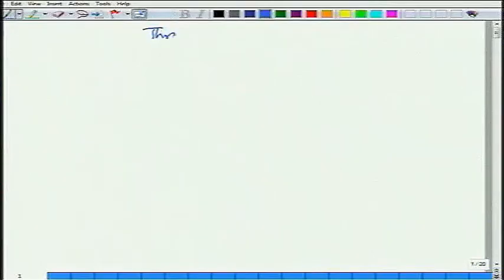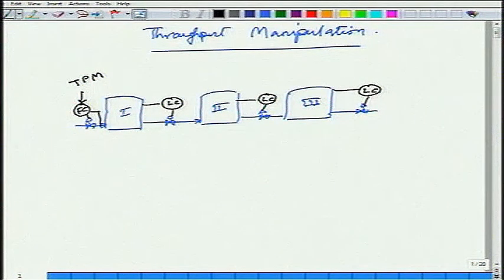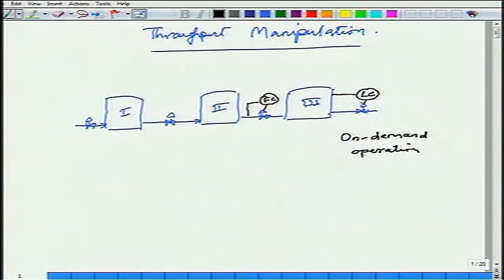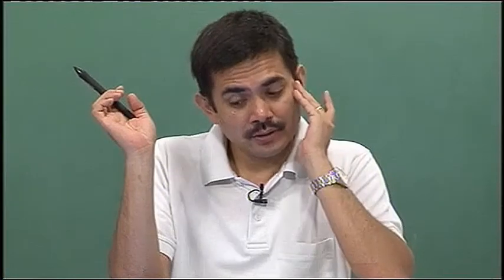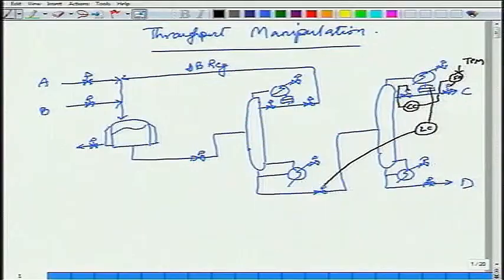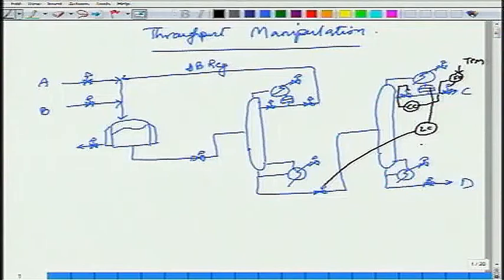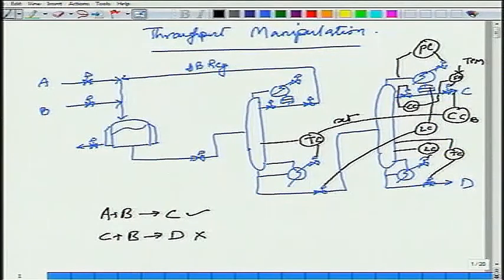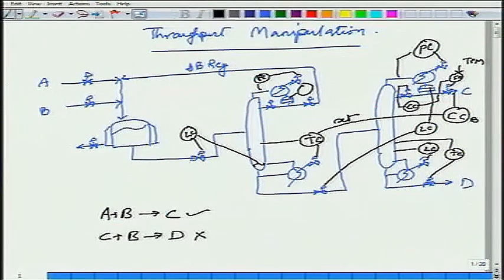Mod-01 Lec-27 Throughput manipulator selection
Plantwide Control of Chemical Processes by Dr. Nitin Kaistha, Department of